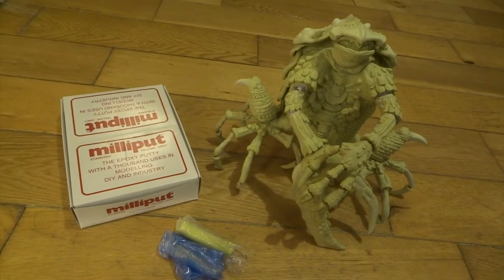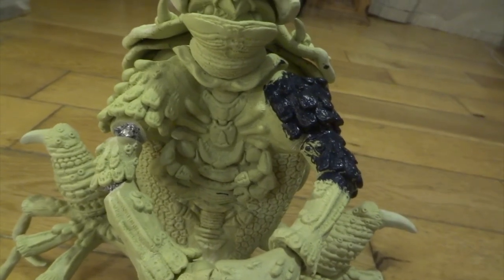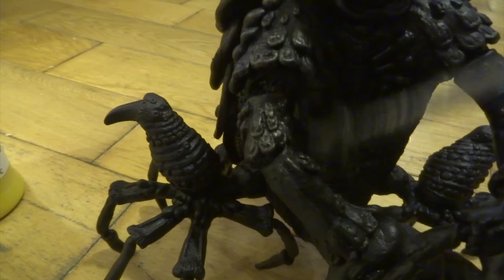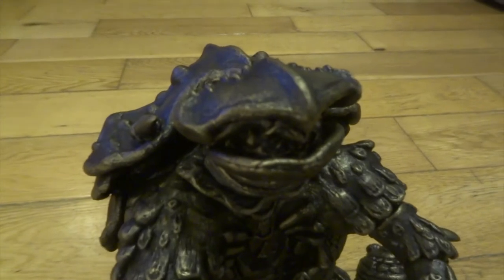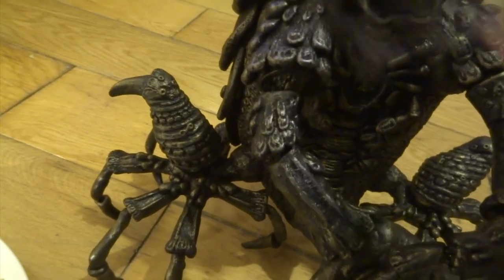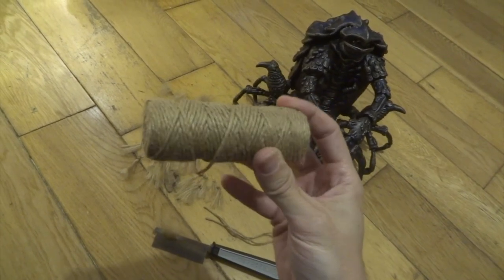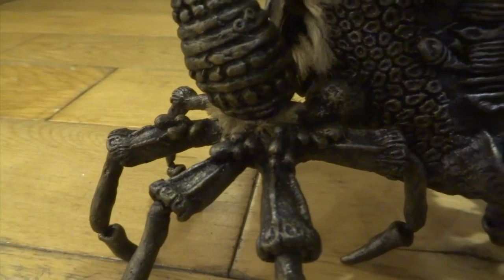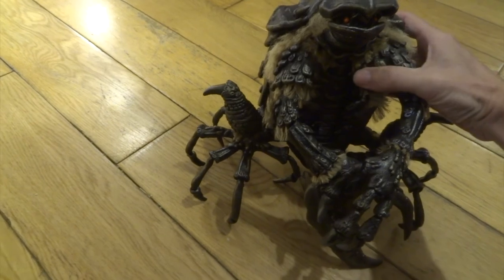SCULPTING a Garthim from THE DARK CRYSTAL Paint Stages Step-By-Step - with Leon Hills - LEON CREATOR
This video shows all the painting & finishing stages to my Garthim Sculpt from 'The Dark Crystal'.  I use System 3 Acrylic Paint & talk about how I apply it to really bring out the details of a sculpt.

'The Dark Crystal' movie is breath-takingly incredible - the levels of detail in all the puppets, costumes & set designs is just heaven to model-makers everywhere!

! So this sculpt has cost me nothing as Milliput so kindly sent me lots of FREE Milliput !

- THANKS SO MUCH, MILLIPUT! -

Such a great product - & regular watchers will know that I am not just saying that because I am now sponsored by Milliput, most of my previous sculpts have involved the use of Milliput because I love the fact that it sets rock hard over 4 hours (gradually hardening so you can work it in different ways depending on what stage it is at - when it is almost set, really fine last minute details can be added or pressed into it).  I also know that my sculpts will last forever, are solid & very hard to break!!